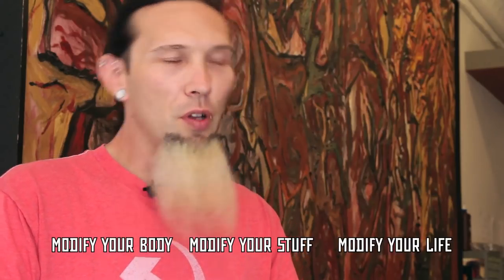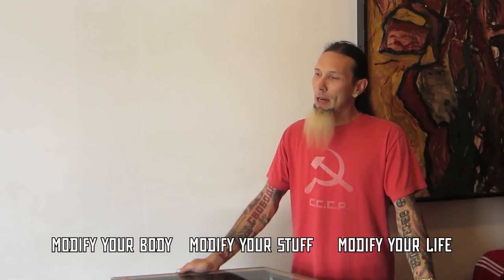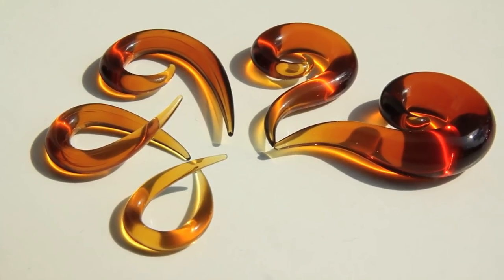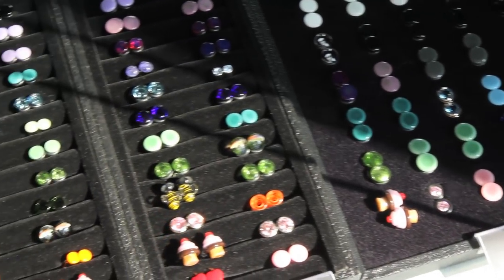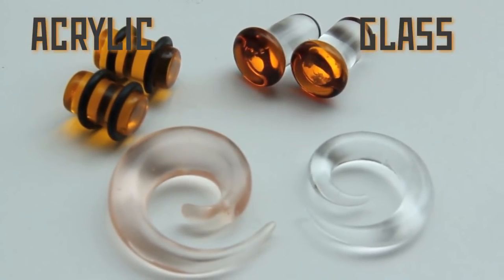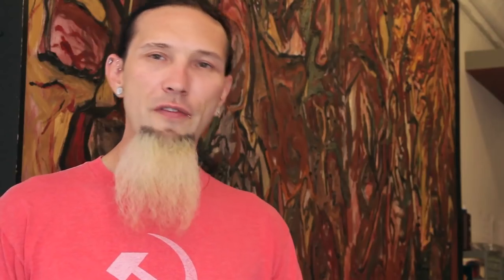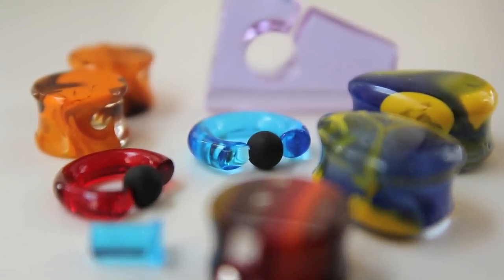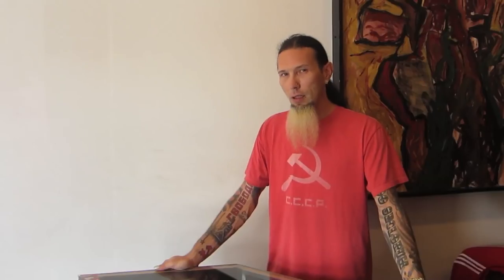Glass Body Jewelry Basics- THE MODIFIED WORLD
You asked- we listened. In this episode of The Modified World, our intrepid host, j.c., shares a little bit of basic knowledge about glass plugs, tapers, eyelets, retainers, and other pieces. Topics include borosilicate (Pyrex), soft glass, colors, surface finishes, and quality brands (like Gorilla Glass, Glasswear Studios, Glass Heart, Modifika, and Seared Sand).